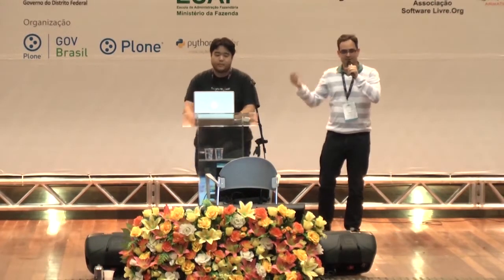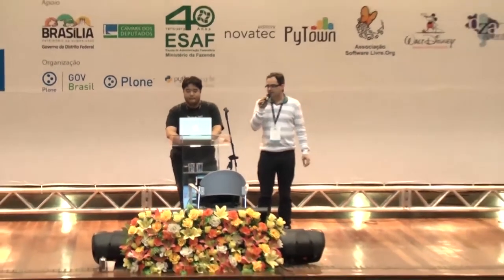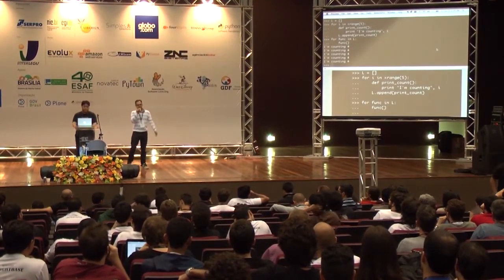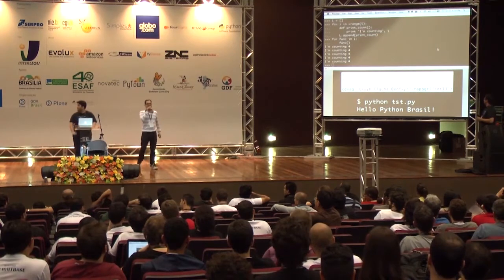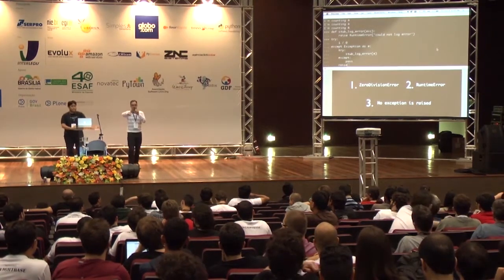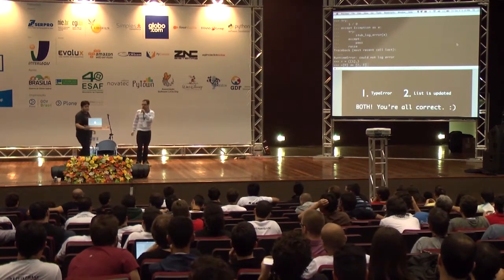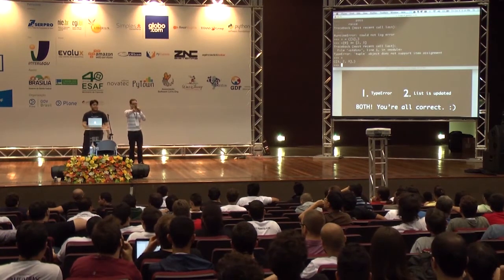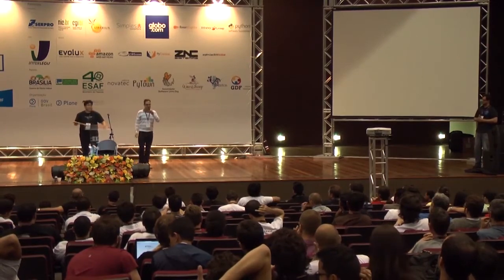Lightning Talk 20 - Python Fast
Palestra Relâmpago - Lightning Talk by Leonardo Rochael at Plone Conference 2013 and PythonBrasil[9] - Brasília / Brasil